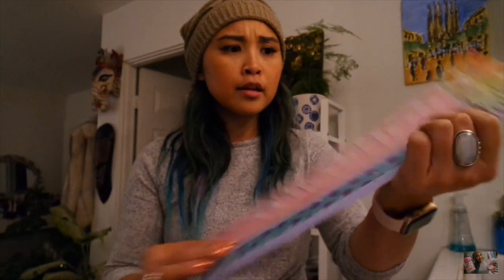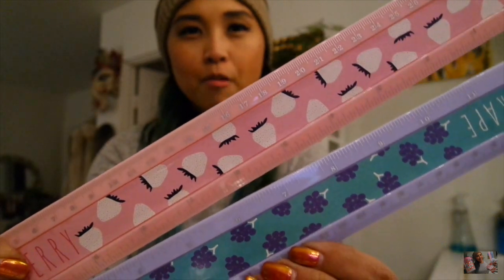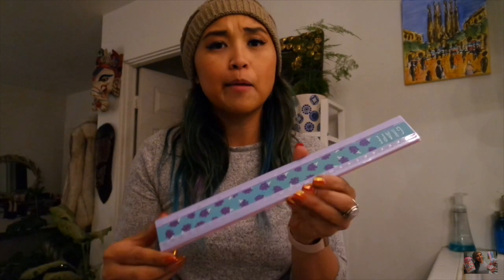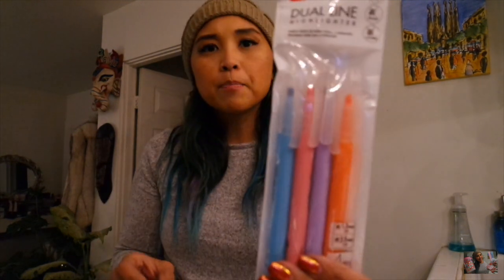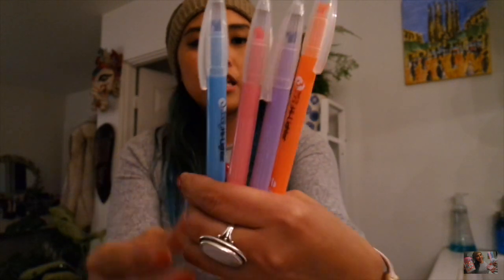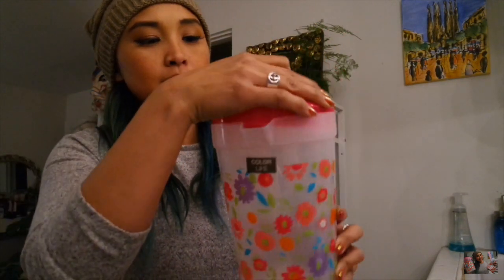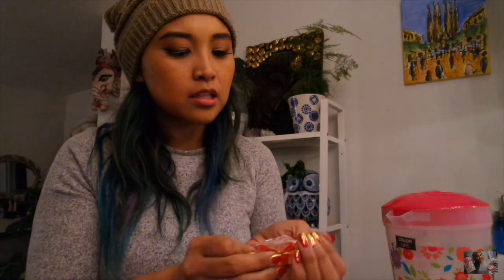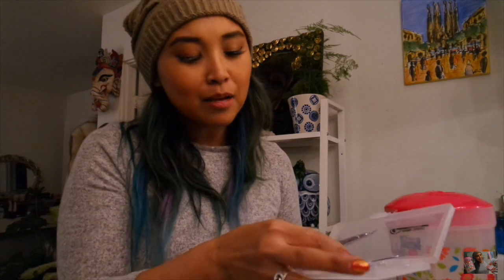Daiso Japan Haul | Bullet Journal & Garden supplies | January 2018 | ILOVEJEWELYN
Who loves hauls? Who loves Daiso Japan?

Picked up a handful of stuff from my neighborhood Daiso I live by 2 miles away. Stuff for bullet journaling, gardening and I couldn't walk out without snacks.

Just a casual haul I filmed in my kitchen at night before bed, more hauls to come. Let me know if you have anything I mentioned in the haul.

Aloha,
Jewelyn

my online closets:
Mercari: jewel_of_hawaii
Poshmark: jewel_of_hawaii